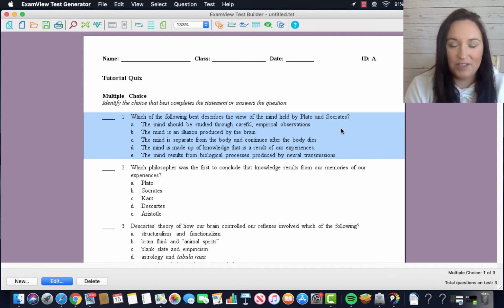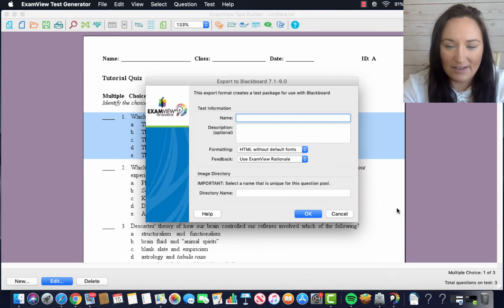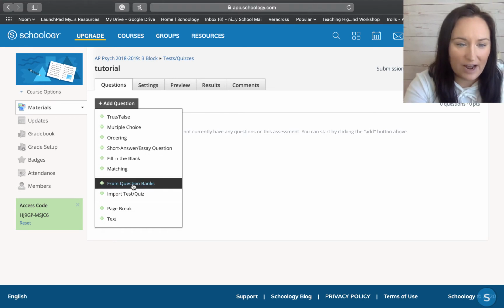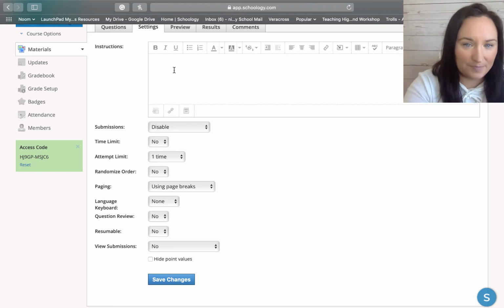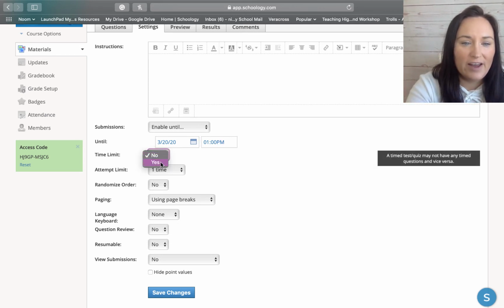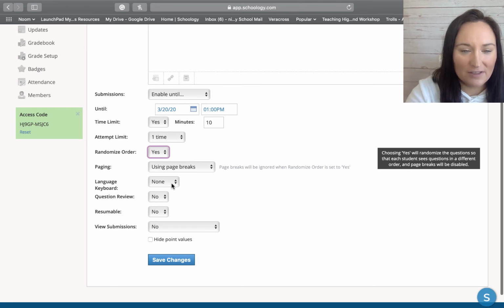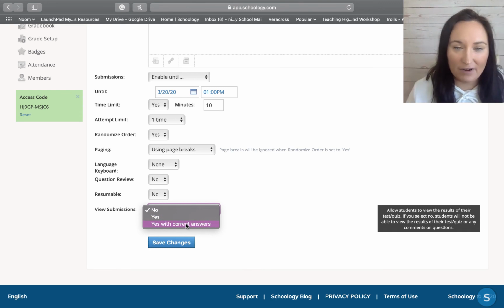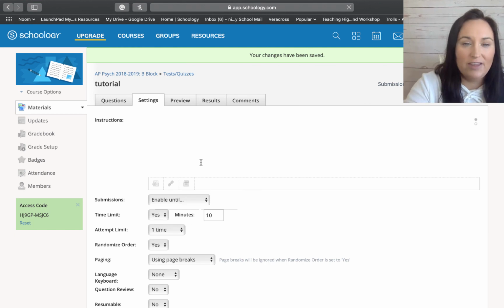How to import an examview test on to schoology